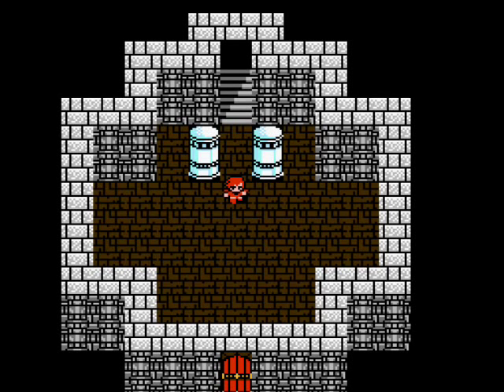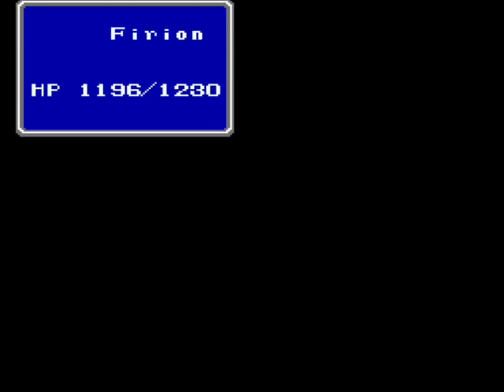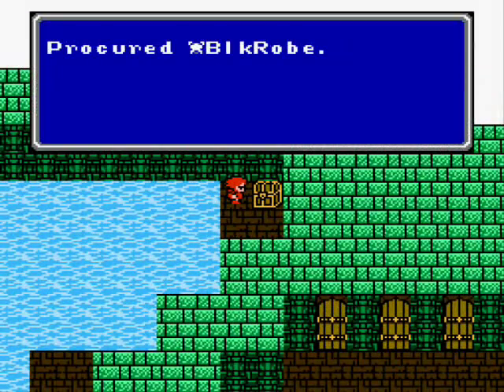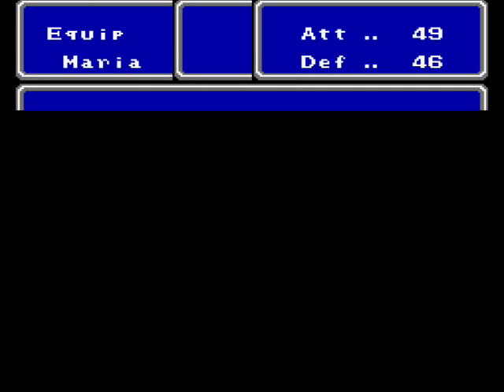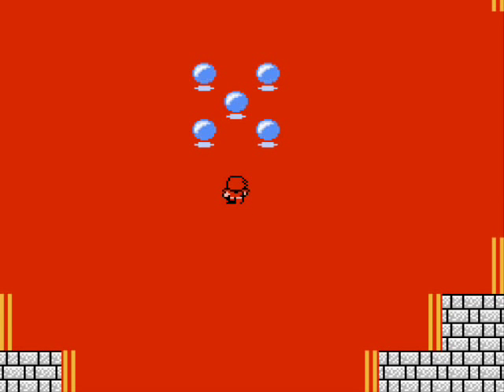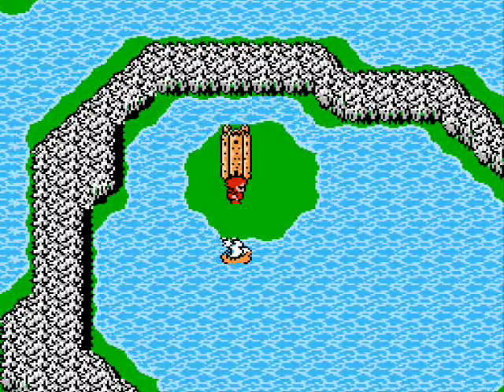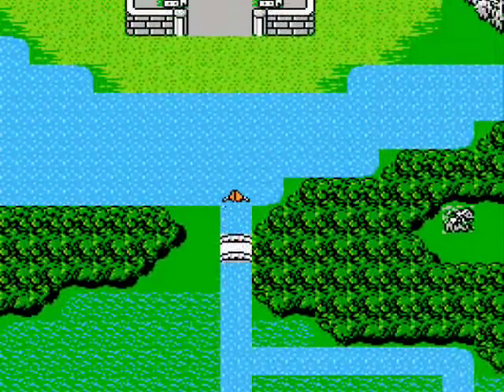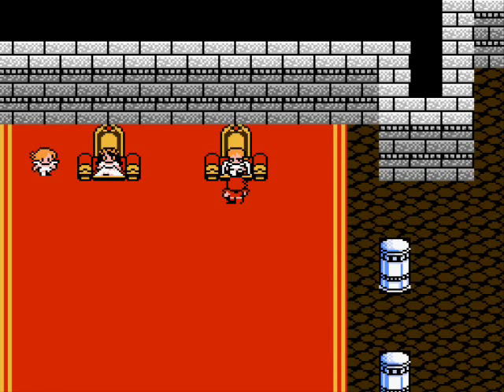Let's Play Final Fantasy II #35 - Ultima!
In this episode, I finally procure the forbidden spell, Ultima.

BTW, I mistakenly said that the Gold Hairpin protects against Mind elemental attacks, like Charm or Confusion.  In my case, Firion's White Robe and Guy's Spiral Helmet are protecting them against it.